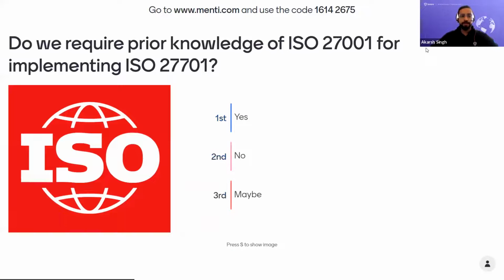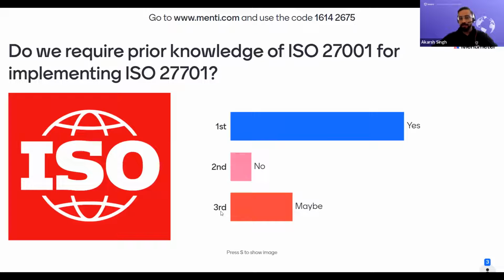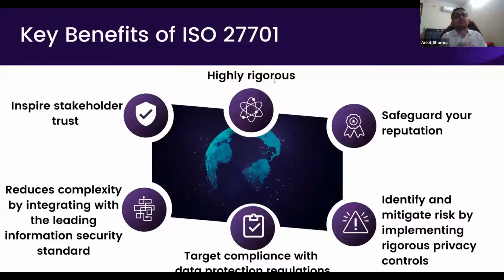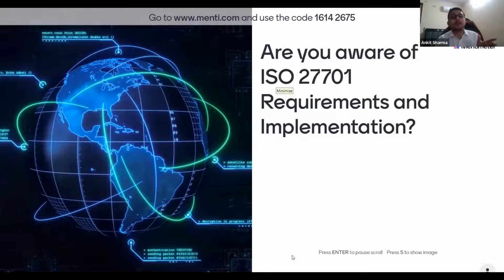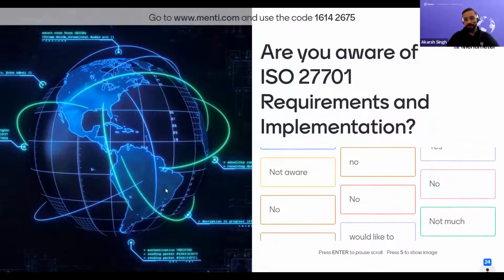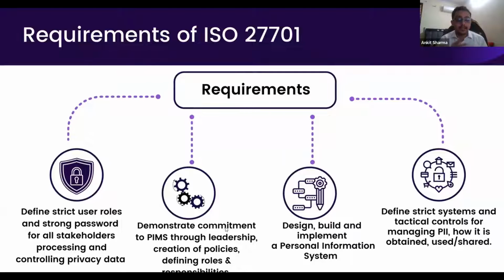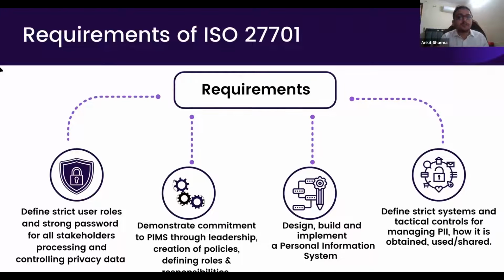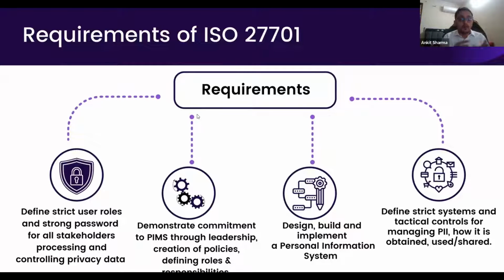ISO 27701 Data Protection Compliance Made Simple | Tsaaro Exclusive Webinar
ISO 27701 is an extension of ISO 27001 which is a security standard that relates to every part of the organization involved in processing information be it IT or HR. It provides a complete approach to information security – a set of policies, procedures, practices, and controls to protect the confidentiality, availability, and integrity of information.

While it is one of the most cost-effective means of protecting your information, Watch this session of Tsaaro Exclusive webinar of to know all about the ISO 27701, its importance, and its benefits of the same.

Key discussion points from this episode are:
00:00 Introduction
02:03 Do we require prior knowledge of ISO 27001 For implementing ISO 27701?
03:50 What is ISO 27701?
06:57 Why was ISO 27701 Developed?
09:10 Key Benefits of ISO 27701
19:02 Are you aware of ISO27701 Required and implementation
19:52 Requirements of ISO 27701
33:44 Steps for Implementing Requirements
35:22 Q&A Session